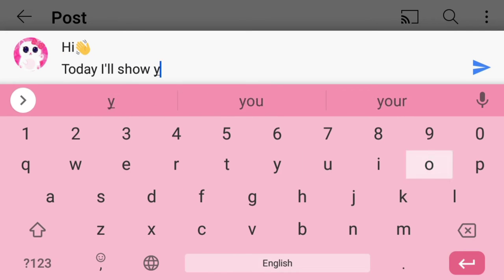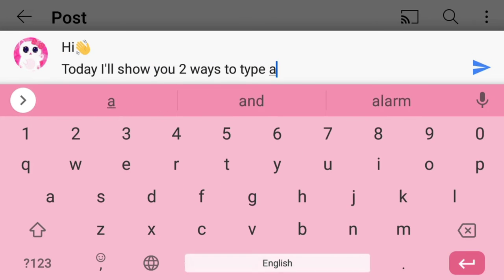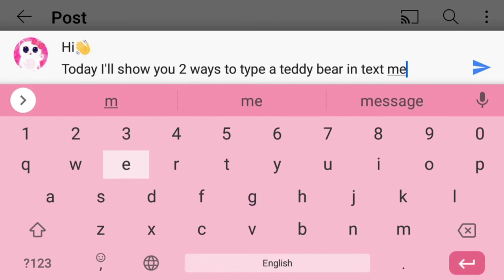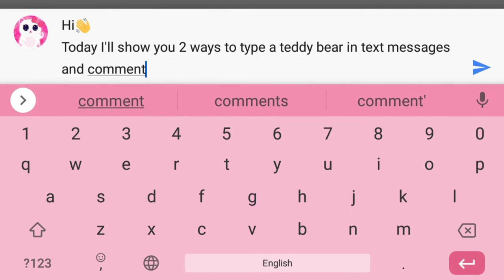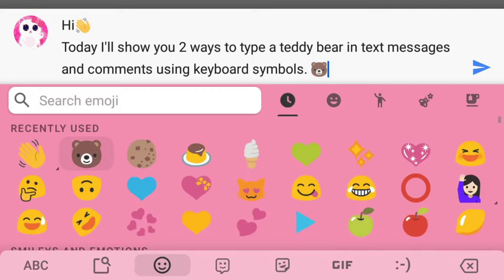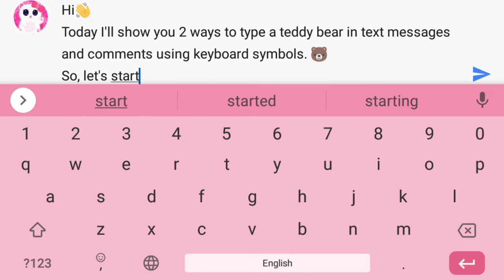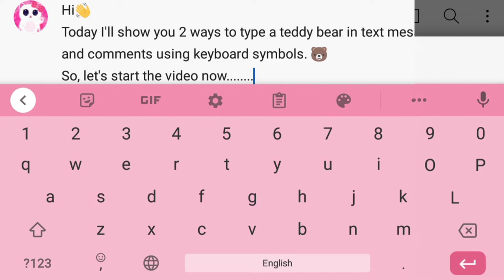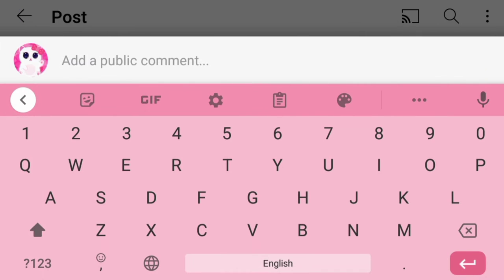How to Type a Teddy Bear on Keyboad 🧸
How to Type a Teddy Bear in Text Messages and Comments Using Keyboad Symbols 🧸 - WindD

0:00 Intro
Hi👋
Today I'll show you 2 ways to type a teddy bear in text messages and comments using keyboard symbols. 🧸
So let's start the video now.

0:09 Teddy Bear 1

O    O
  U  U

0:51 Teddy Bear 2

O , , , , O
( ◕ ᴥ ◕ )
  V    V

1:45 Final results
So, that's all for this video. Hope you can also make teddy beard by your own now.

1:54 Outro
Bye. 👋